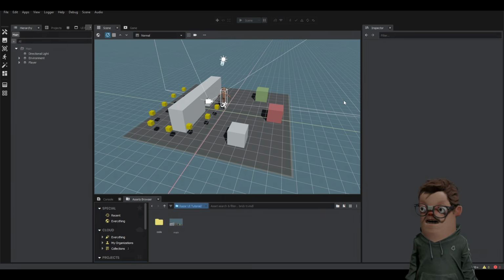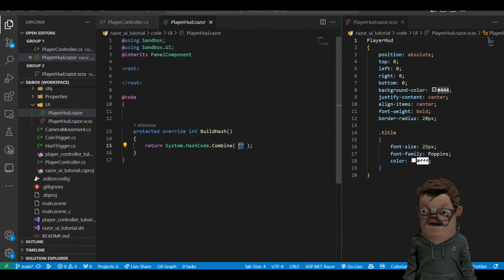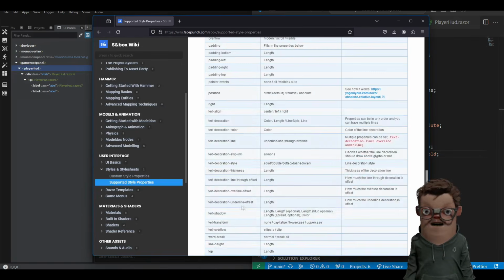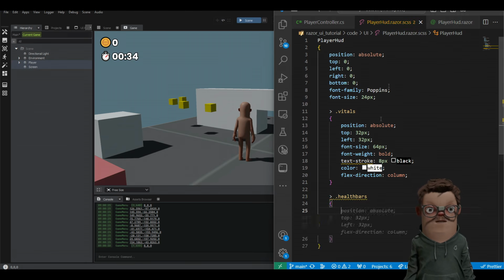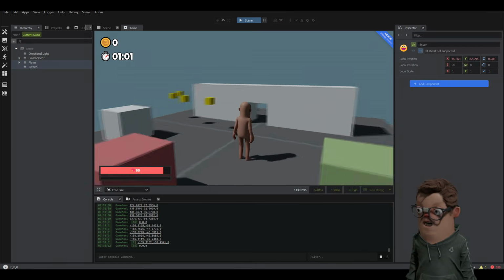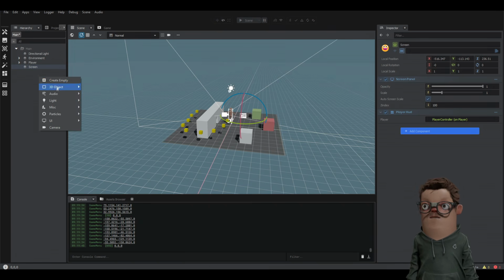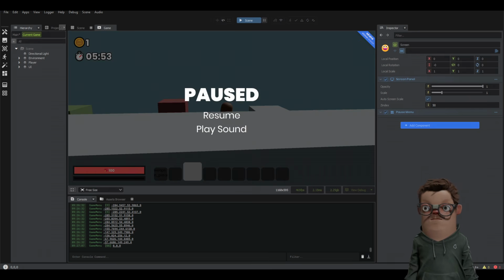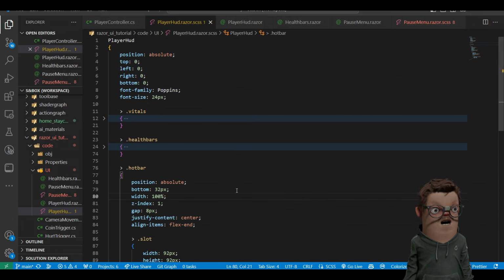How to make UI in S&box 2024 (Vitals, Healthbar, Inventory & Pause Menu)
This video shows you how to get started with creating UI in S&box by showing how to display Vital Information (Text), create Healthbars, an Inventory Hotbar, and a Pause Menu. HTML/CSS knowledge is best to have but I try to explain all the s&box-specific quirks throughout the video :)

Here are some timestamps you can skip to if you are only interested in certain information:
0:00 - Intro
1:28 - Screen Panel vs World Panel
2:37 - Creating a Razor Panel
6:29 - Creating Vitals
11:39 - S&box CSS Properties
14:40 - Creating Healthbars
20:28 - Alternate Way to Set Style in Code
23:39 - Creating an Inventory Hotbar
29:07 - Creating a Pause Menu w/ Buttons
35:38 - CSS Sound Effects
37:19 - CSS Transitions
38:25 - Split code into .razor files
41:14 - Outro